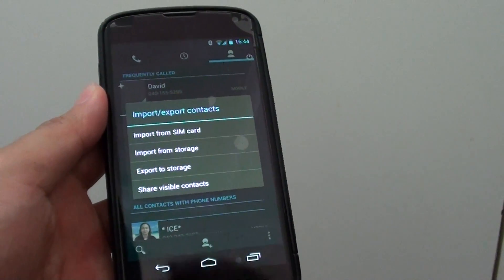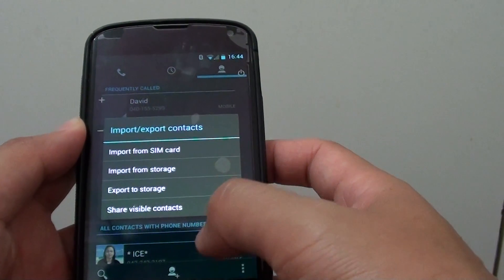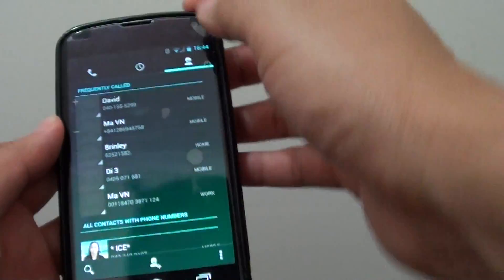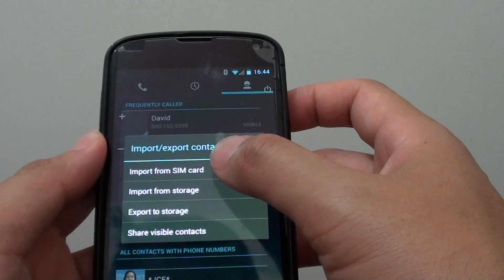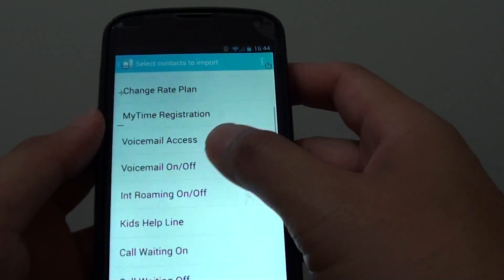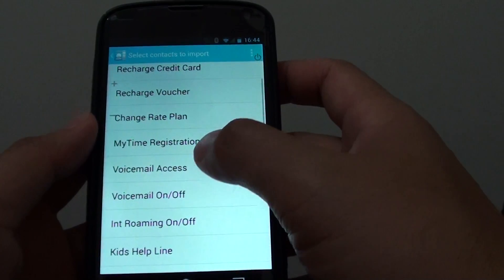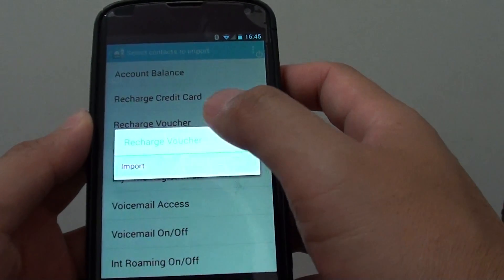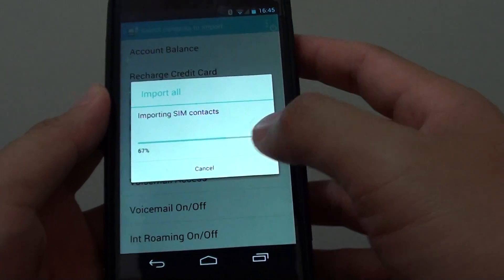Google Nexus 4: How to Import Contacts from SIM Card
Learn how you can import contacts from SIM card into the phone on the Google Nexus 4.